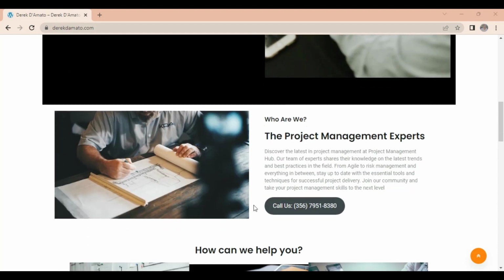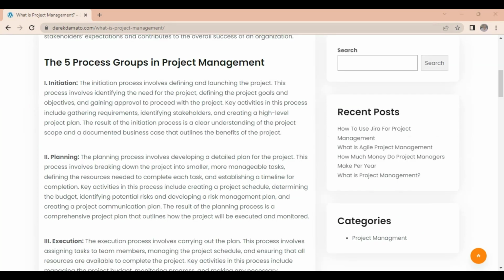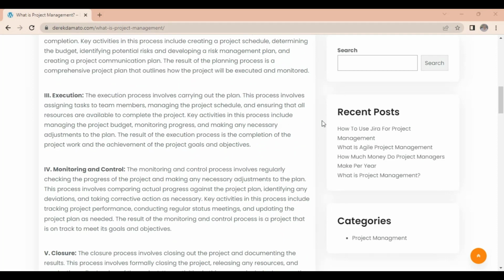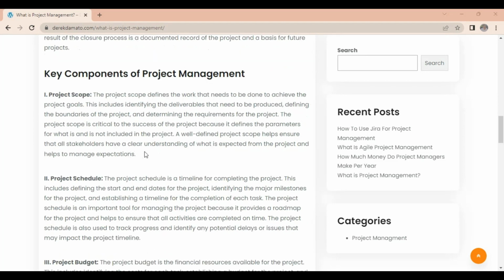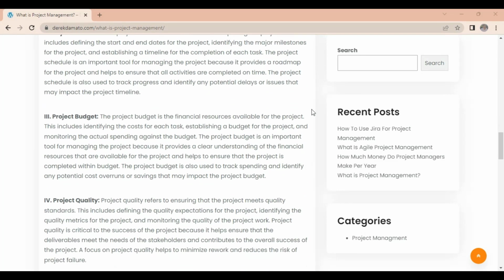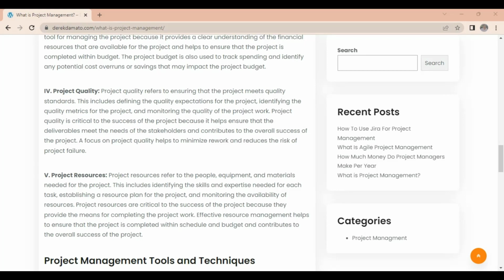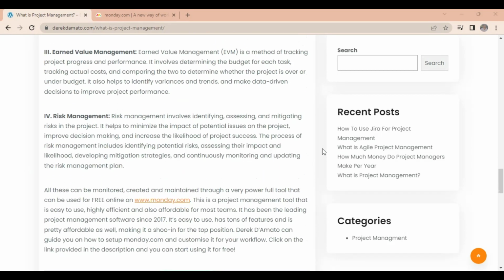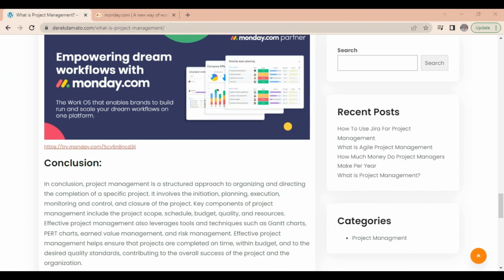What is Project Management?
I am Derek D'Amato, certified PRINCE2 Practitioner and Trainer. In this channel you find information about project management best practices and exam multiple choice questions to help you acquire your qualification. Project Management is the practice of using a structured approach to plan, organize, and control the various aspects of a project in order to achieve specific goals and objectives within a defined timeline. This discipline involves the coordination of resources, including people, materials, and equipment, to ensure that projects are completed efficiently and effectively. Project Management encompasses a wide range of activities, including project initiation, planning, execution, monitoring and control, and closure. The ultimate goal of Project Management is to deliver a successful project that meets or exceeds stakeholders’ expectations and contributes to the overall success of an organization.
A project management tool suggested and used by myself in projects is which is a free tool that helps you for all your project management need.